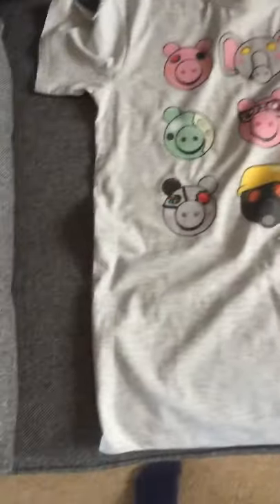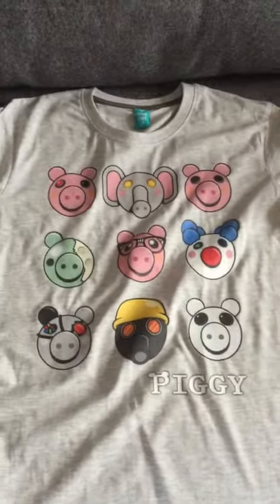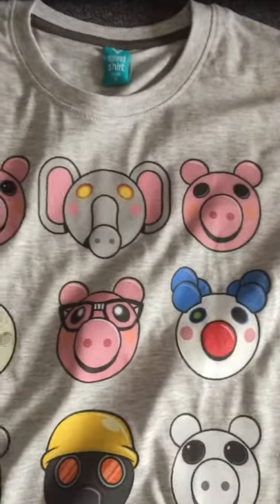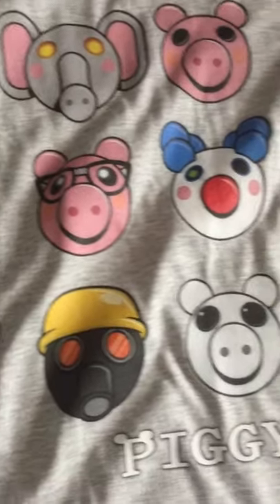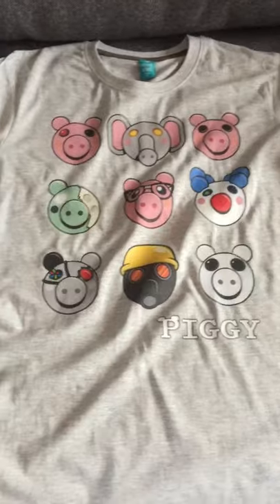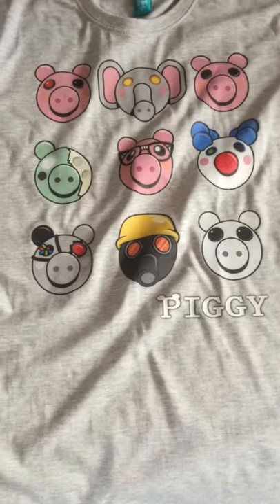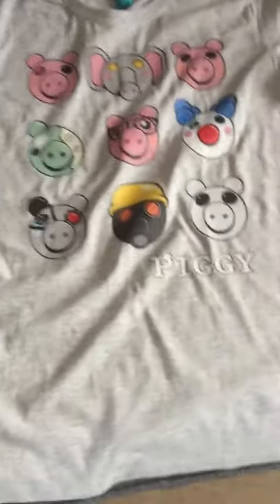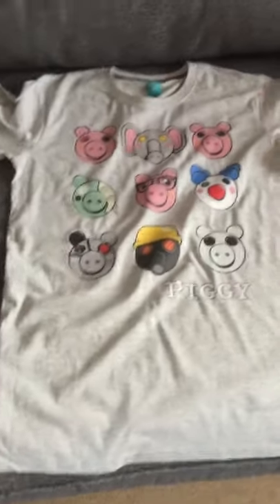My first piggy merch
In this video I showcase my new piggy merch to you guys :D.